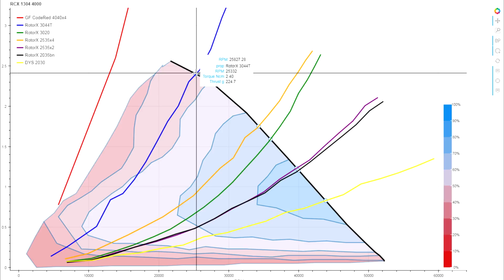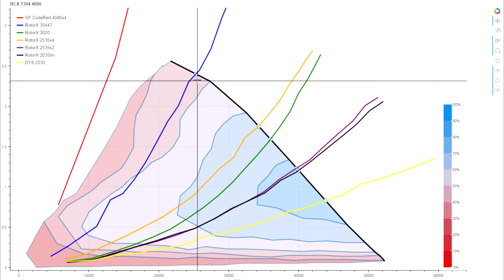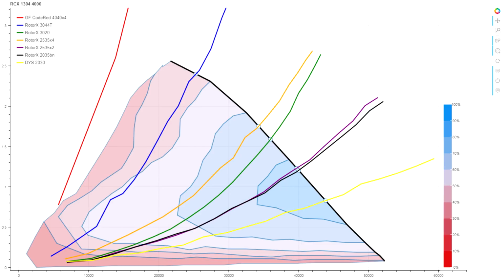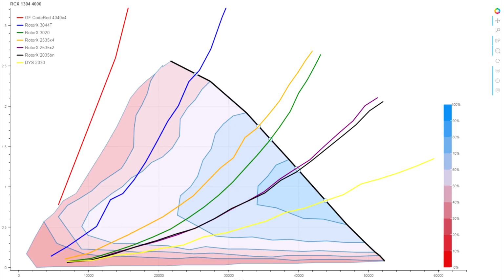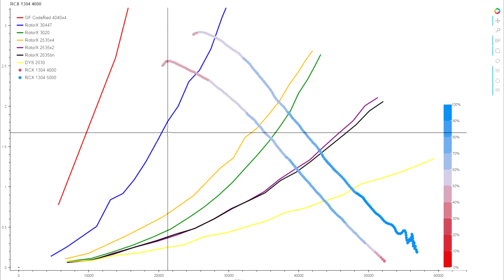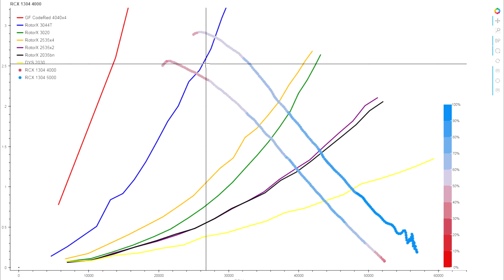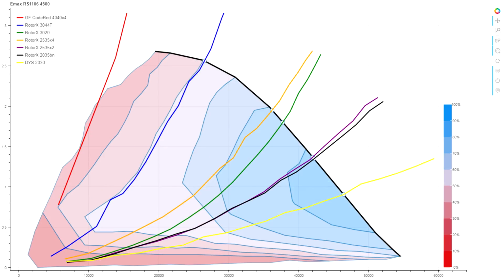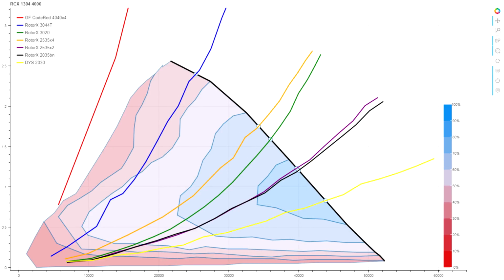RCX 1304-4000kv Dyno results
RCXs medium kv, mid-weight micro motor.